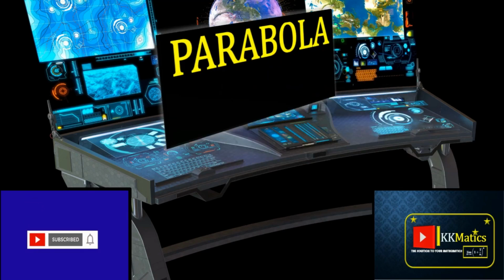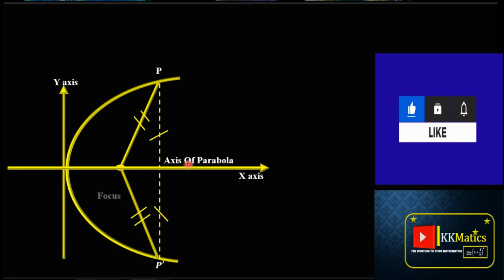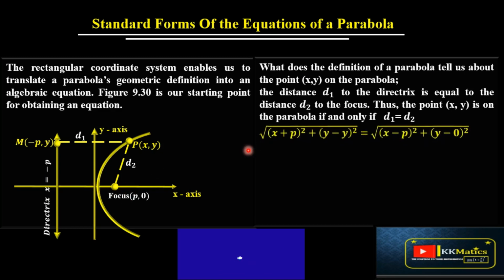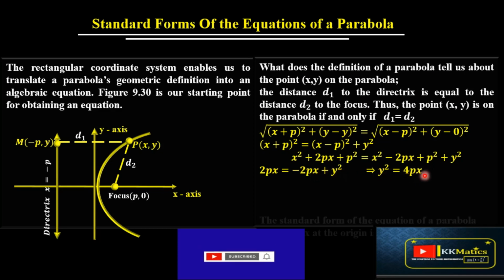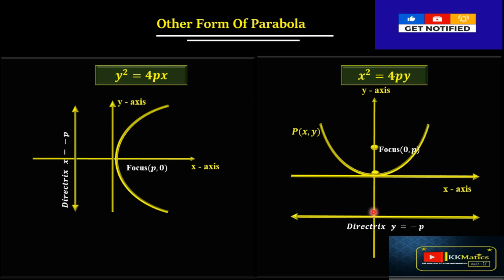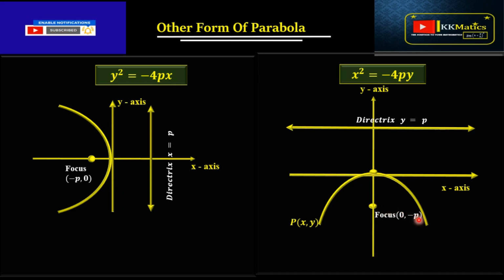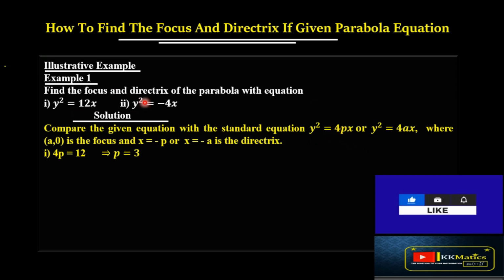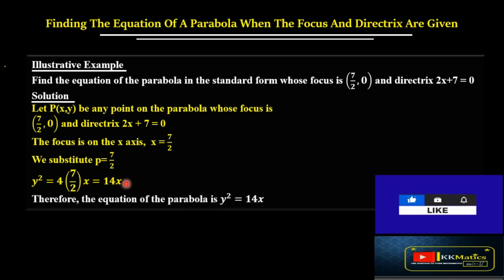SHOCKING SECRET OF PARABOLA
This video reveals the shocking secret of Parabola. Reveals that Parabola is a special kind of quadratic with certain conditions. Don't miss out this secret.